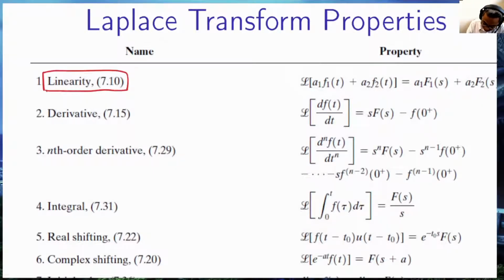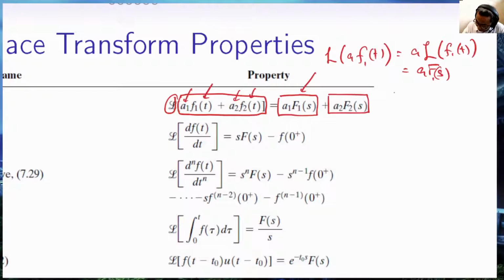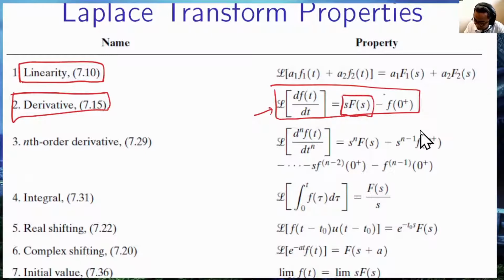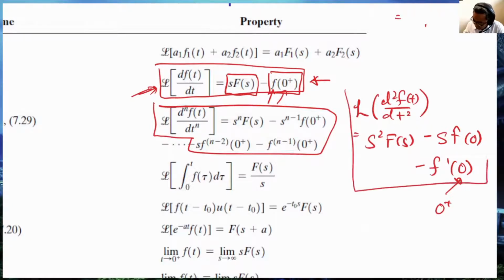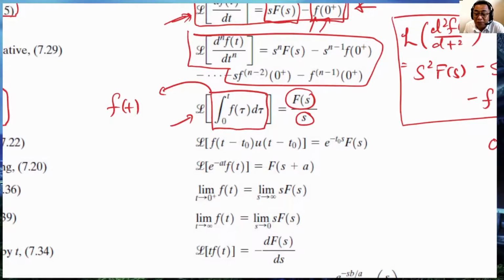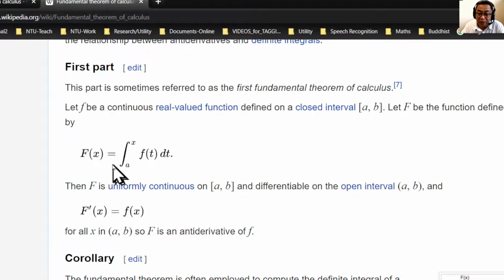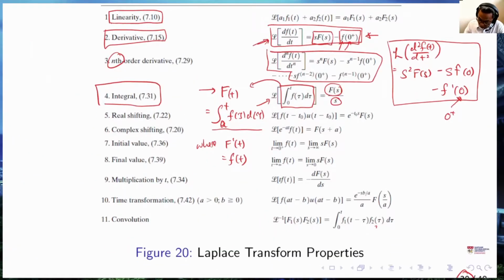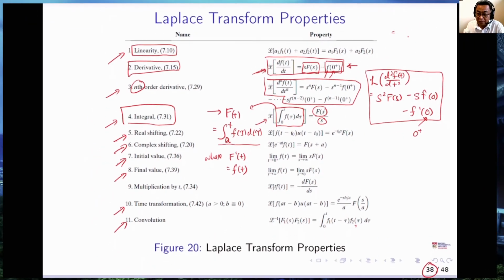Laplace4A Sec5 pg 38